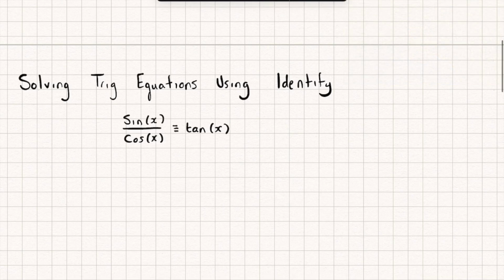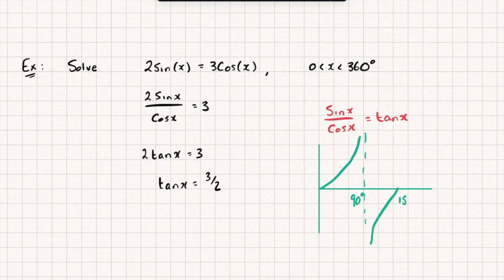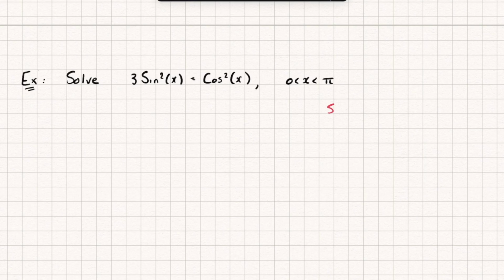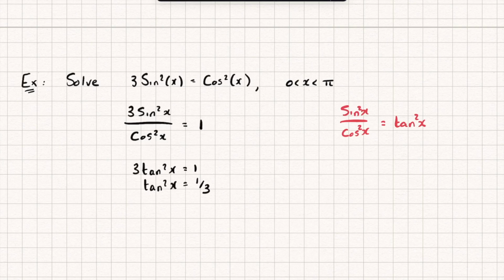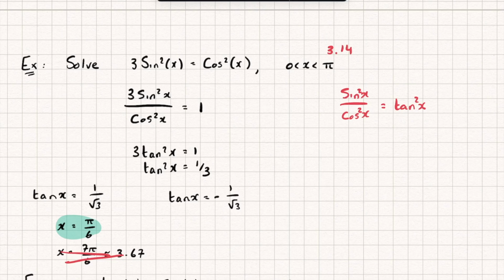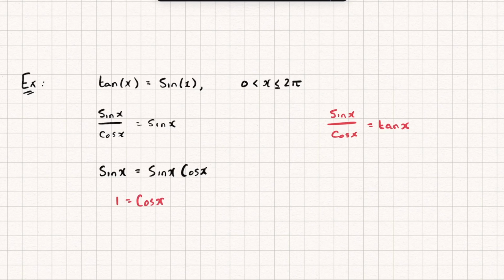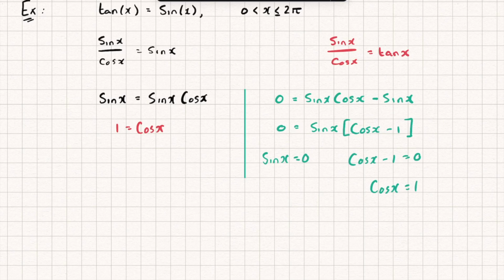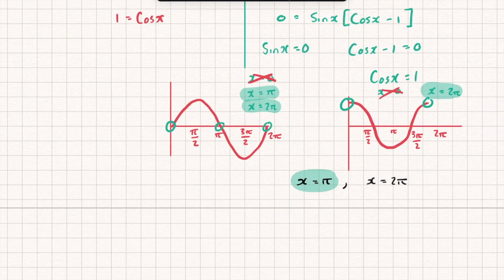Solving Trig Equations Using Identity sin(x)/cos(x)=tan(x)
In this video we'll look at solving trig equations using the identity sinx/cosx=tanx

Timestamps:

Intro 0:00
Question 1 0:28
Question 2 3:03
Question 4 6:49